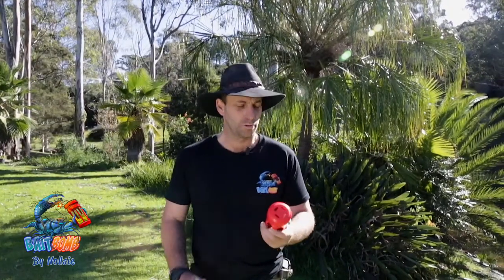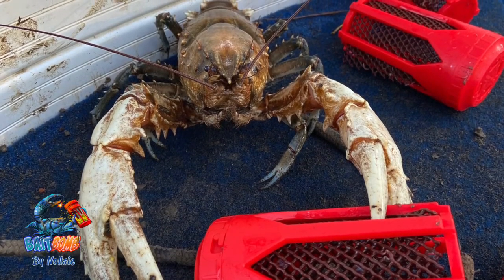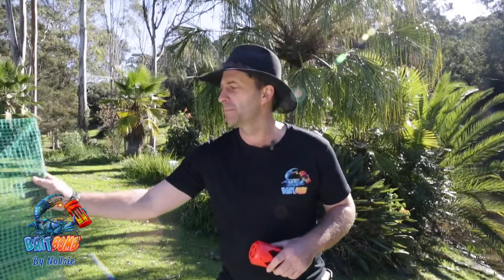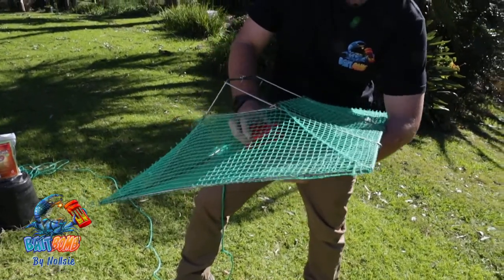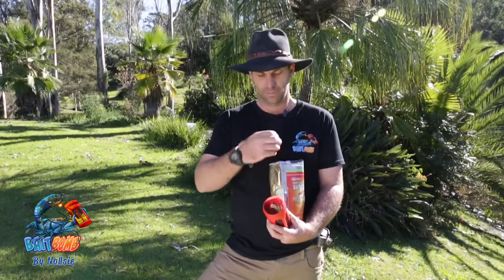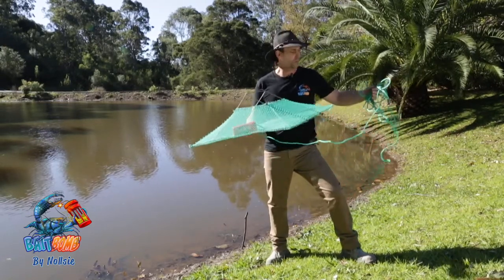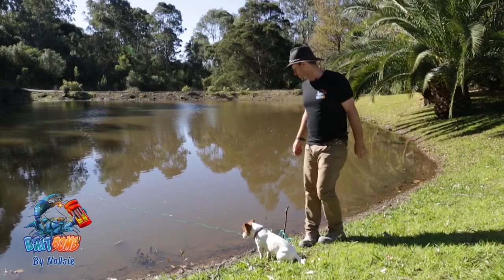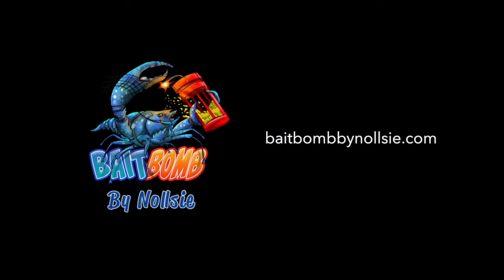Bait Bomb By Nollsie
Bait bomb by Nollsie it’s catching not fishing let us show you how easy it is to catch a feed.